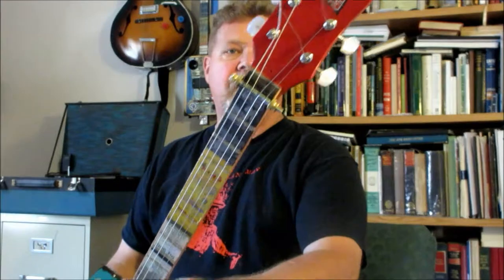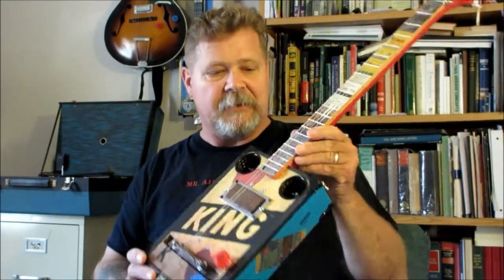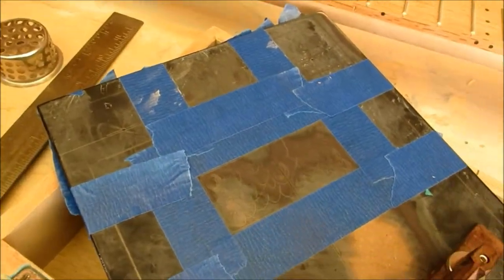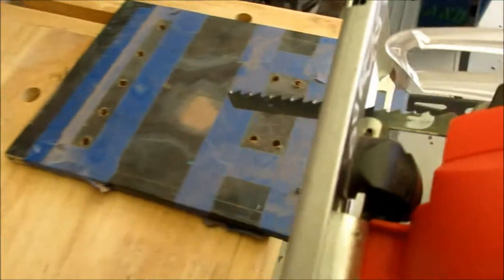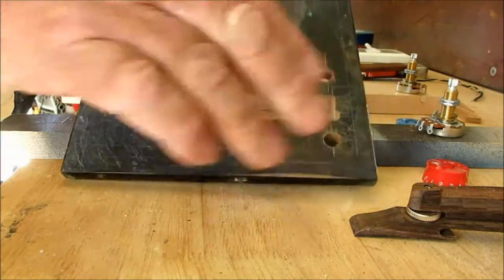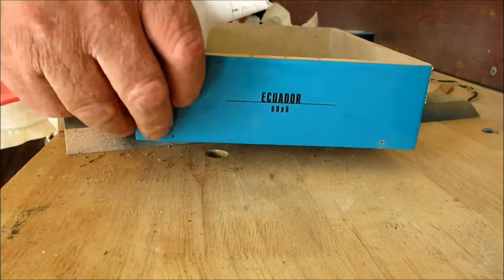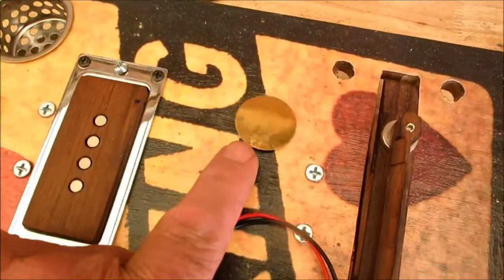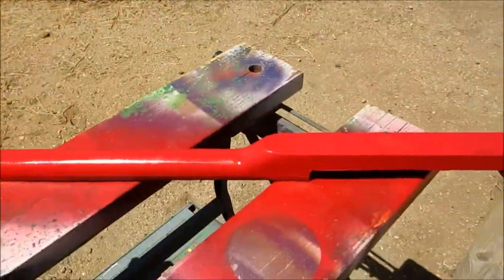How to Build a Cigar Box Guitar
Need a guitar?  Short on cash?  Want to be the life of the party around the still?  Here's a step by step tutorial on how to build a a four string cigar box guitar complete with pickups.  Check out that $8 record player in the background.